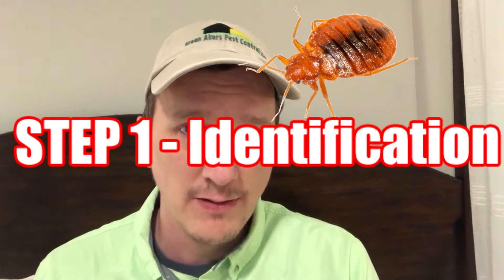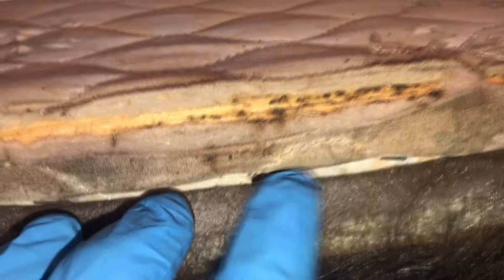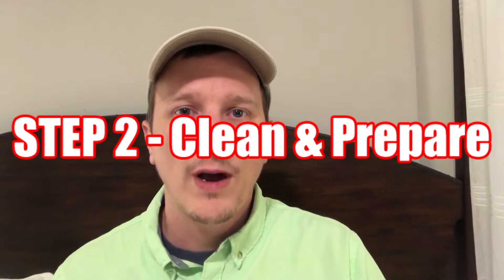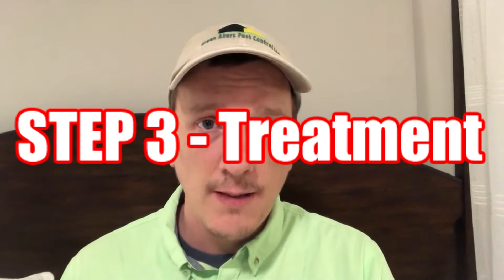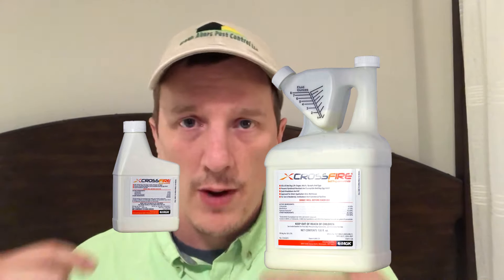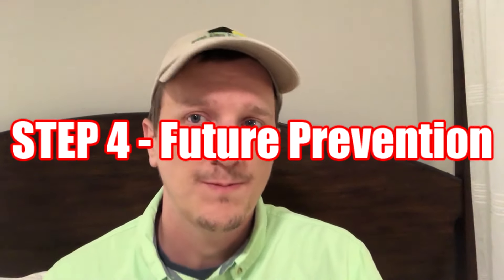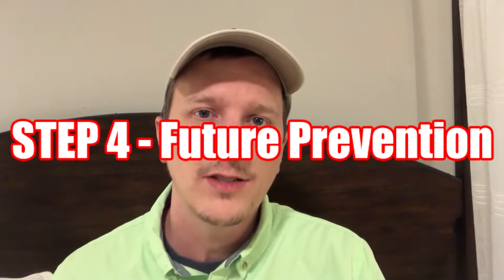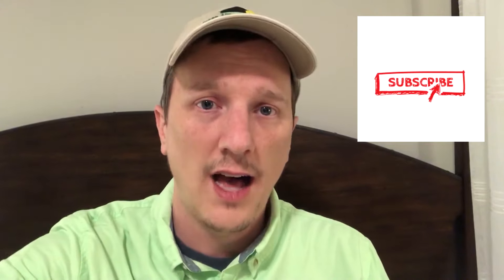How To Get Rid Of Bed Bugs Guaranteed (4 Easy Steps)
Watch how to get rid of bedbugs guaranteed! This video will show and explain to you the step-by-step solution for total bed bug control inside your home and in your beds.

➤ Alpine WSG: (Mix 30 grams with water to equal 1 gallon of finished solution.)
➤ Crossfire 13 Oz. (Mix 13 oz with water to equal 1 gallon of finished solution.)
➤ Crossfire 130 Oz. (Mix 13 oz with water to equal 1 gallon of finished solution.)

➤ AMAZON STORE:

➤ AMAZON STORE:

Green Akers Pest Control LLC has come up with a 4-step Bed Bug treatment plan that has been developed through years of trial and error and also tried and true methods. This is a 30 day plan GUARANTEED, as long as you follow these steps and your labels, to eliminate bed bugs in your home in 30 days or less.

Step:1 Identify the problem. Make sure that you actually have bed bugs. Many people falsely identify bed bugs, even professionals. With this video you can be sure to make sure you actually have bed bugs and get rid of them fast.

Step 2: Clean and Prepare your surfaces for treatment. Bed Bug treatment takes time to prepare for. Remove and sheets, bed bags, pillows or any other belongings from the beds and furniture. There should only be bare furniture to treat when finished.

Step 3: Treating your Bed Bug Problem. Crossfire and Alpine WSG are the pesticides we recommend (See links). Be sure to treat all box springs, sofas, recliners and futons etc. With crossfire. If crossfire is not available then try Alpine WSG. Be sure to read your label not all labels allow for the treatment of mattresses so always play it safe.

Step 4: Preventing the problem in the future (the most important step) STAY AWAY from people with BED BUGS! If you know who brought them into your home stay away and do not allow them back into your home until you are sure they have solved their Bed Bug problem. Its important to practice "tough love" in these situations.

After application you have about a 30-45 day residue that will continue to kill bed bugs even after it is applied. I recommend treating once a month until the bed bugs are completely eliminated.